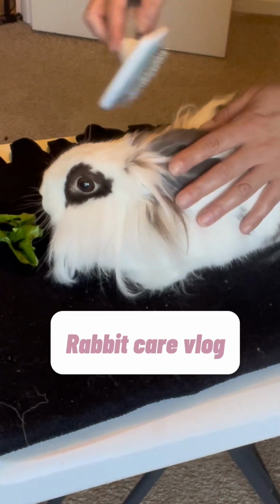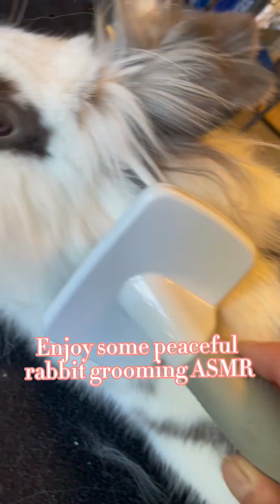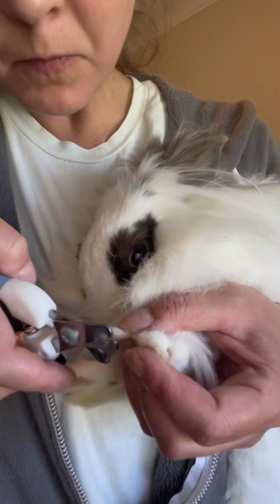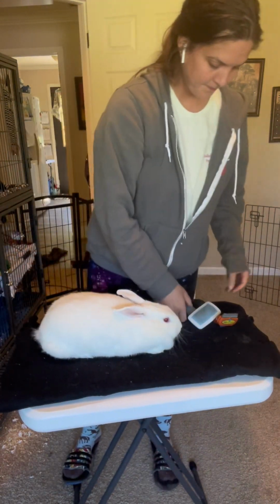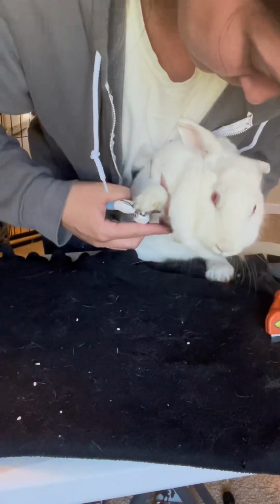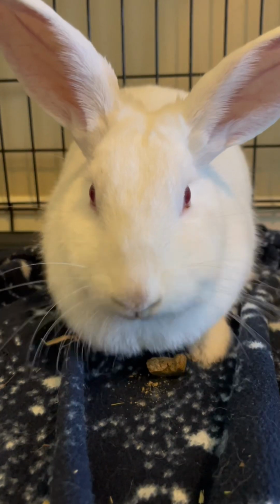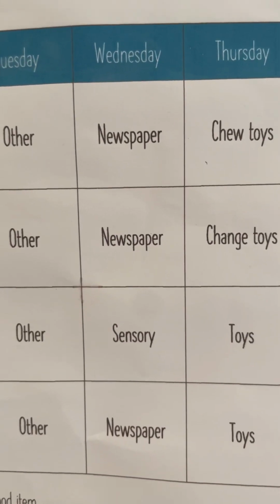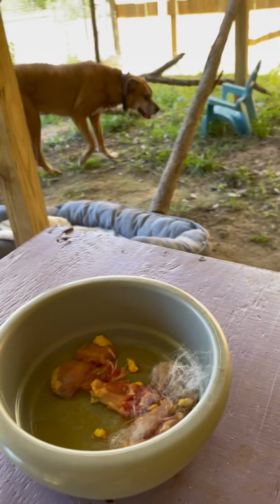BUNNY SPA DAY | Rescued rabbits get groomed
It's SPA DAY for the rabbits! Come with us as we groom our two rescued rabbits here at SWC. We are going to start with Rockie, a lionhead rabbit. Rockie is a 3-year-old female who came to our rescue in the summer of 2021. She came from a college student who no longer wanted to care for her. She is now an animal ambassador who helps to educate about the importance of responsible pet ownership, cool rabbit facts, and more. Then we move over to Adrian, our Florida white rabbit. Adrian was also a previous pet whose owner was moving across the country and could not take her pet bunny with her. She is a sweet bunny and also does just great at our encounters. Now that the rabbits are groomed, WHAT DO WITH ALL THAT FUR?! Watch the video and find out.

This is a free way to help out the nonprofit and helps other animal lovers find the channel 🔔

*Sunset Wildlife Connection is a nonprofit, tax-exempt charitable organization under Section 501(c)(3) of the Internal Revenue Code.